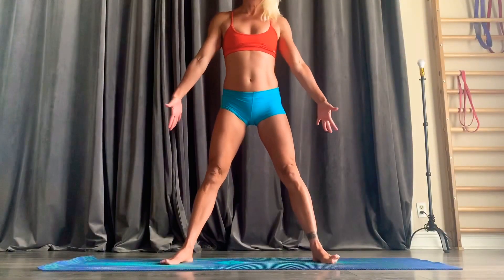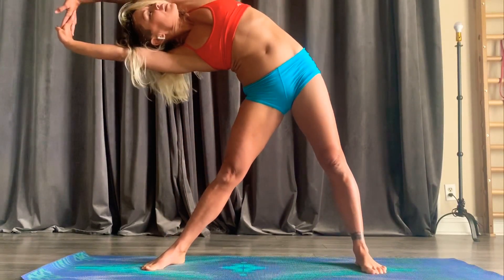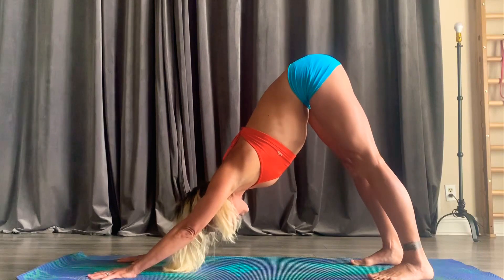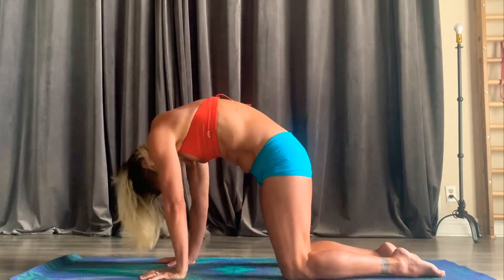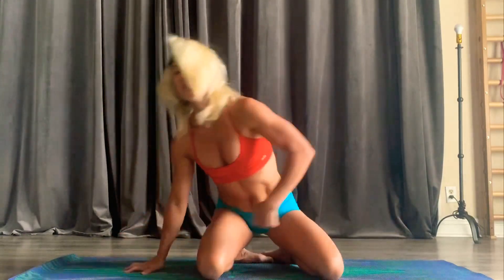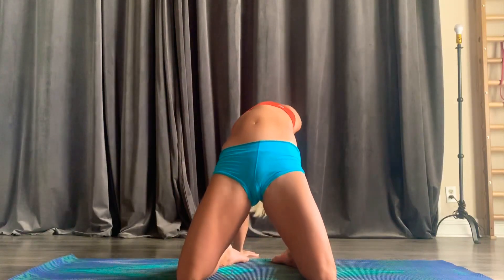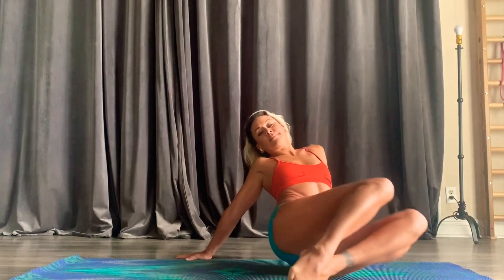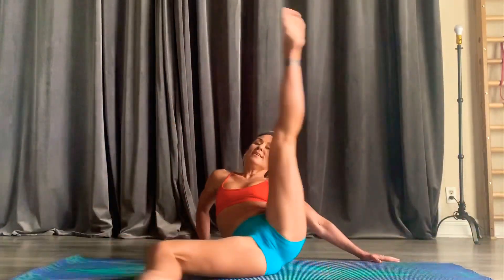Quarantine Sexy Fitness - warm up and stretch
I’ve been wanting to give my students some workouts to stay sexy, safe and sane at home during this pandemic and isolation. My WiFi is too weak to support live classes so hopefully this will provide you with some movement! I’m considering some chair exercise, dance, and yoga videos? Comment here or send me your request!